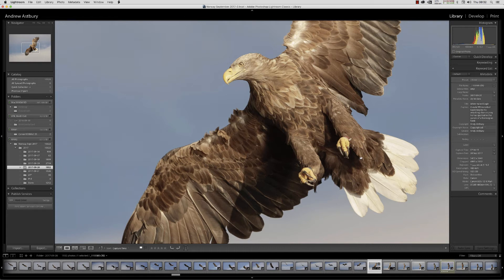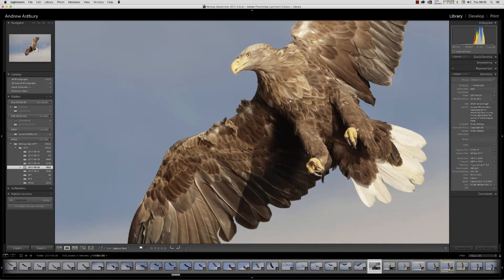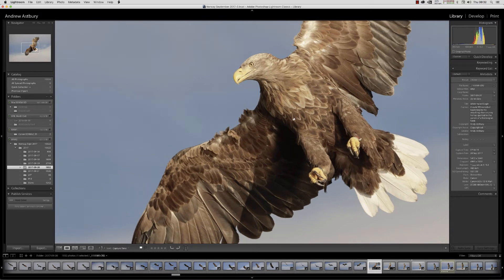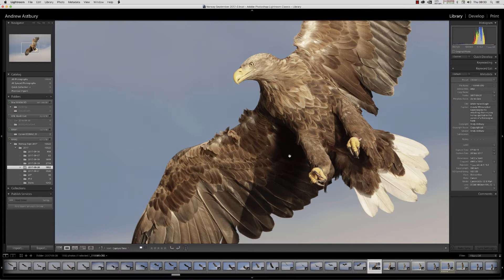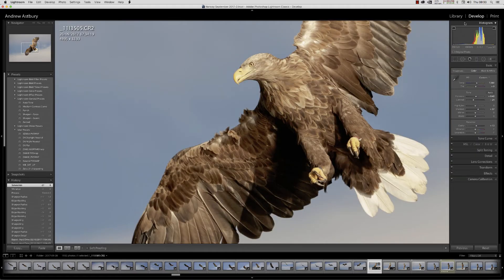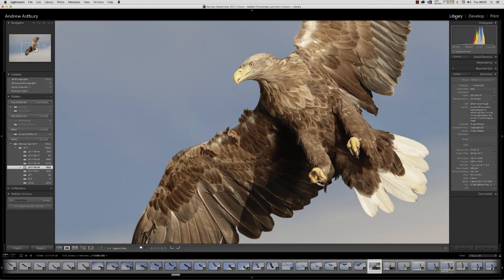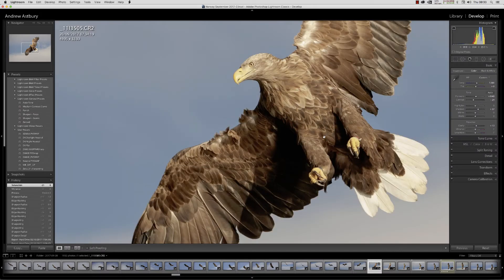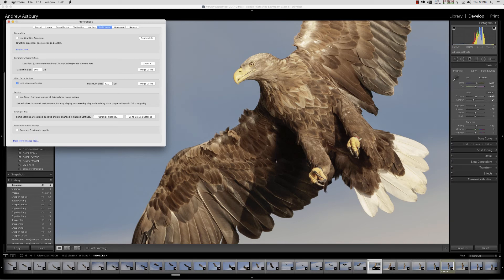Lightroom Classic GPU problem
There is a problem for some people, including me, with shadow area contrast in our images.

Shadow areas that look fine in the Library module appear 'crushed' when we move an image to the Develop module, but there is little to no movement in the histogram to indicate the increase in darks tonal density.

This COULD lead to you making unnecessary adjustments to the image.

But if we open up the Lightroom preferences panel and disable GPU acceleration then the effected areas return to 'normal' and all is well.

Am I the only person on the planet to notice this problem ? I doubt it, but why do all the BIG YouTubers not mention any problems I wonder. ?